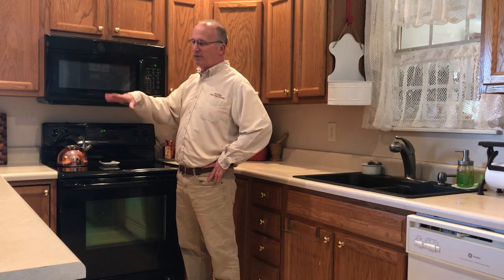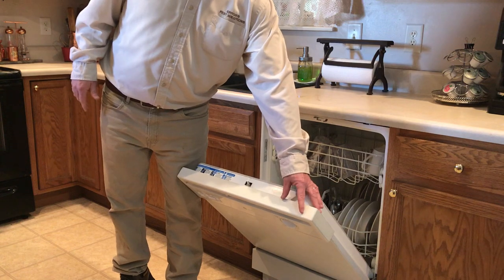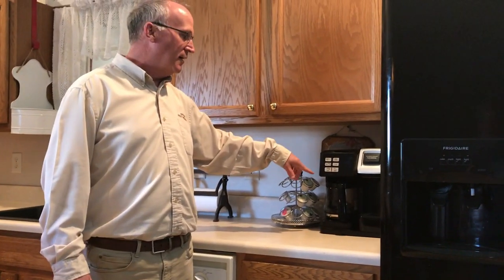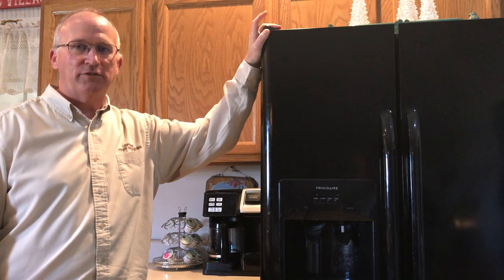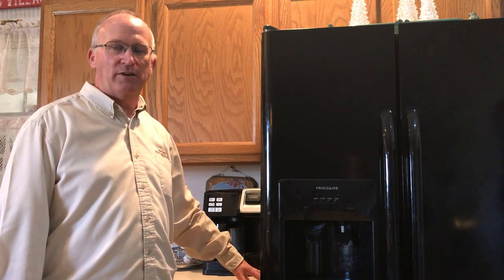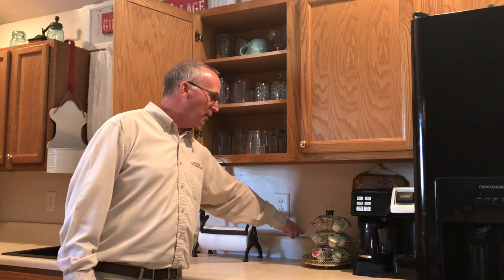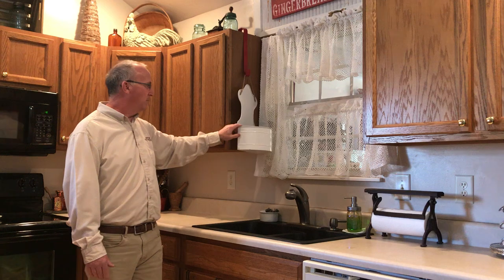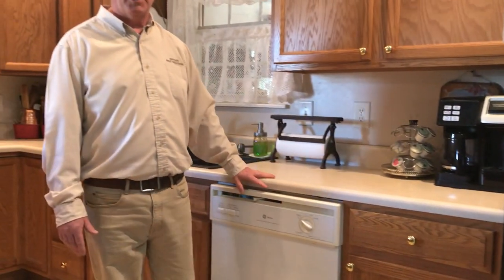How to Get Rid of Roaches in Your Kitchen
Cockroach sources inside your kitchen and steps to take to eliminate roaches inside your kitchen.